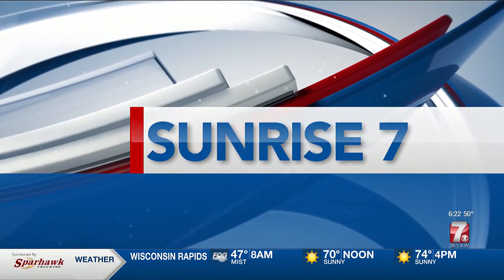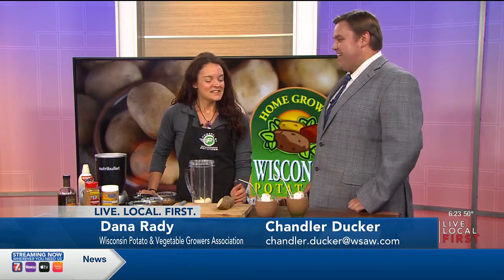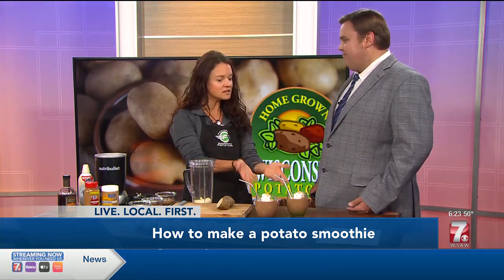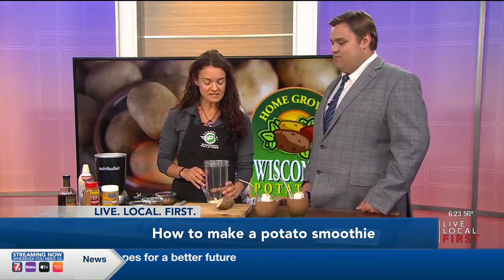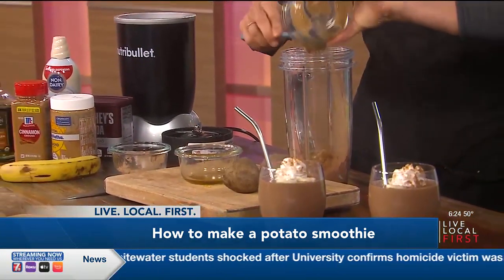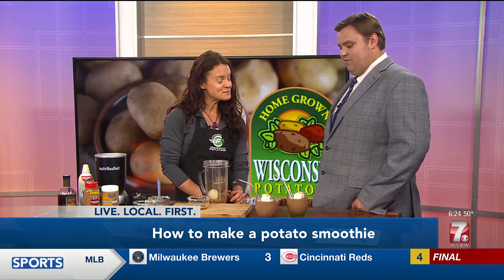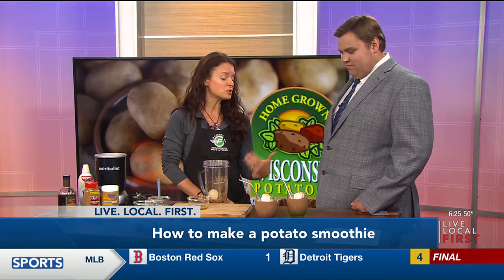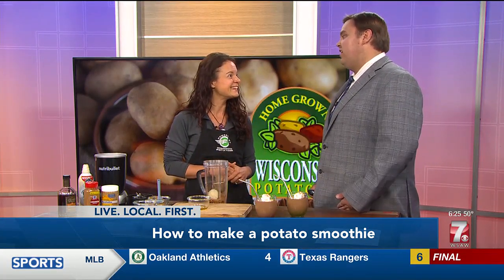How to make a chocolate, peanut butter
Recipe idea from the Wisconsin Potato & Vegetable Growers Association